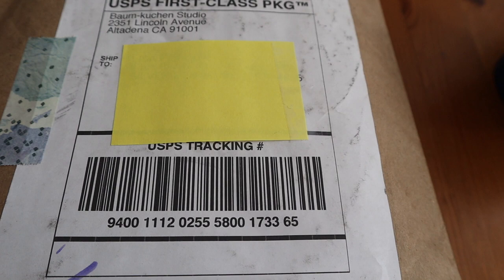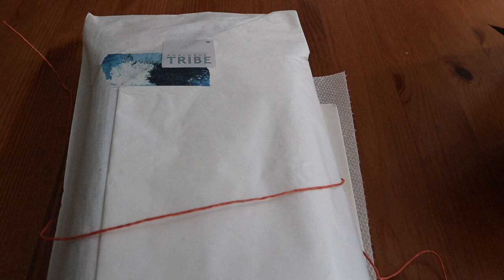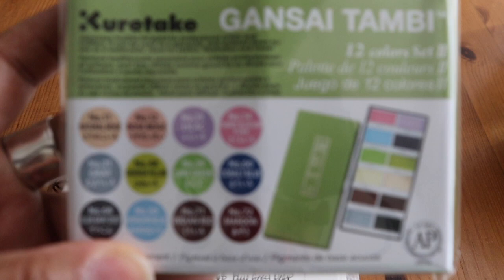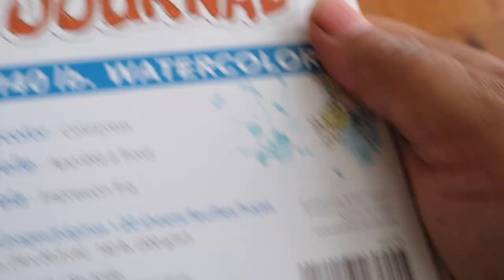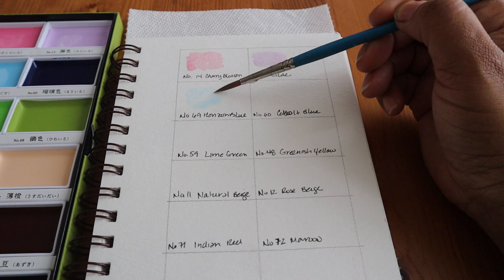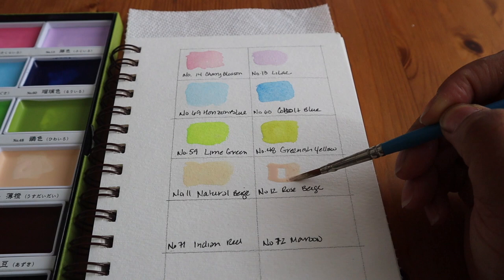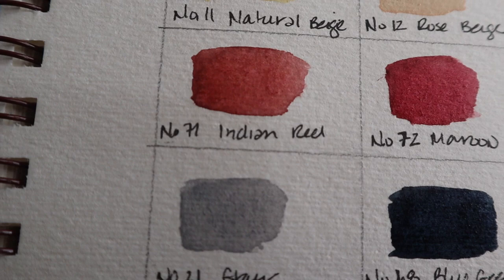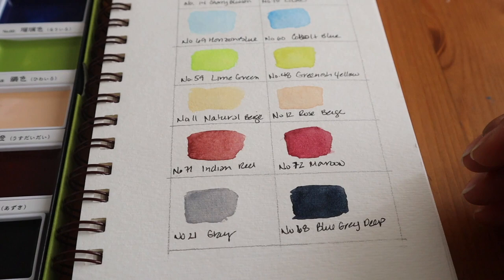Baun-Kuchen Unboxing December 2020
This is an unboxing of a small haul from Baun-Kuchen.  This video is not sponsored, and all opinions expressed in this video are my own.